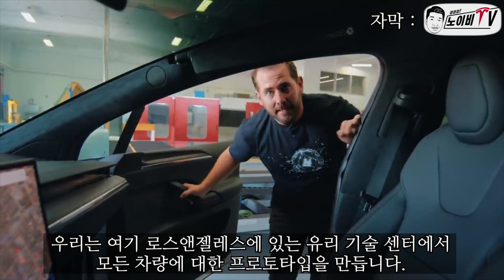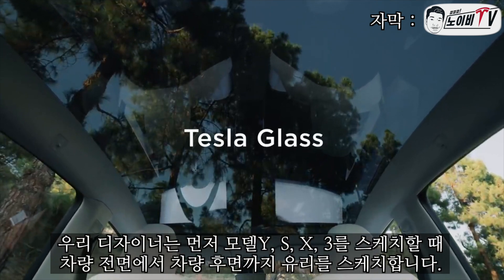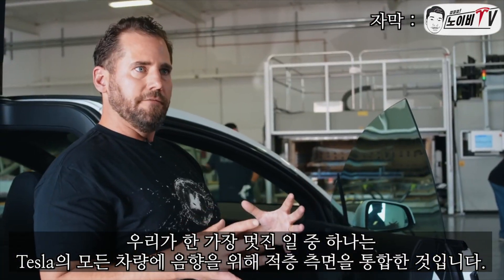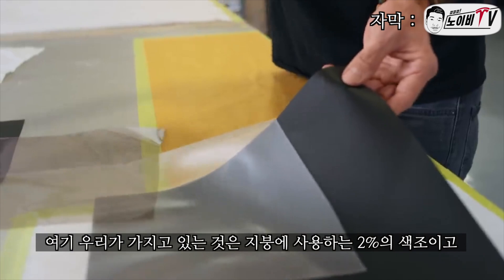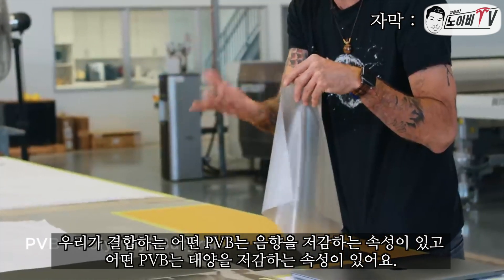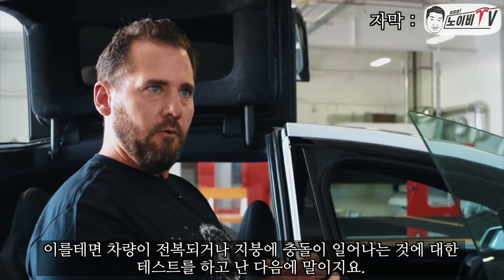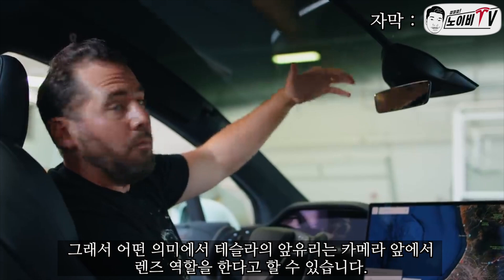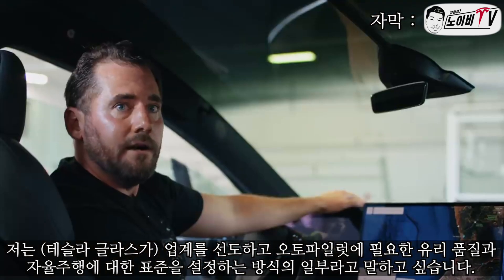(한글자막) 테슬라 글라스 Tesla Glass | 조용한 실내의 비밀 The Secret to a Quiet Cabin 모델S 모델3 모델X 모델Y | 노이비TV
어제 업로드한 영상 에서
약속드렸던 테슬라 글라스 자막본 전체를 편집없이 올립니다.

테슬라가 제작한 원본 영상은 다음과 같습니다.
Tesla Glass | The Secret to a Quiet Cabin

번역이 부족하거나 의역이 어색해도 양해바랍니다.